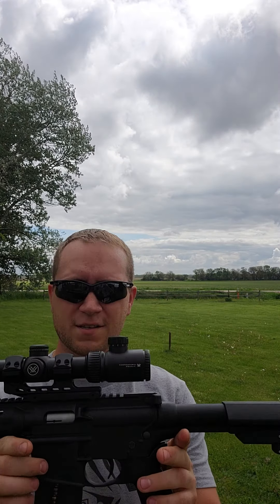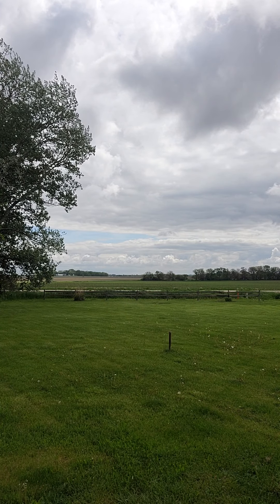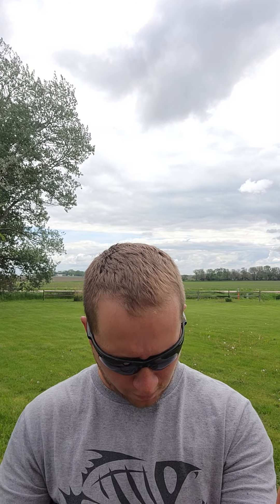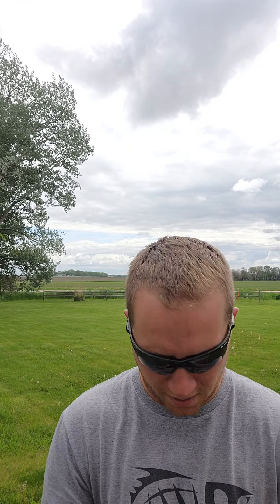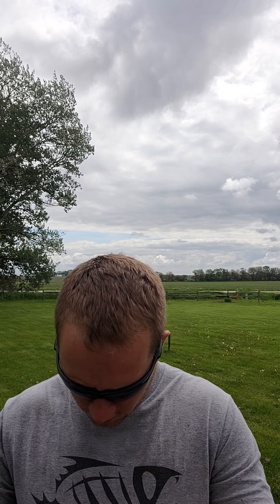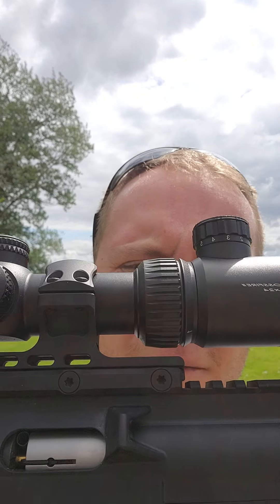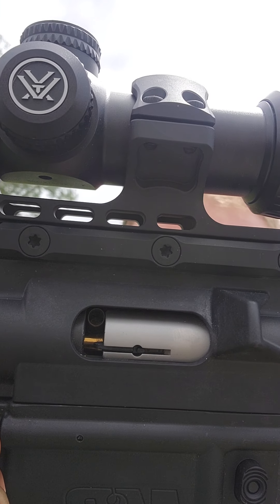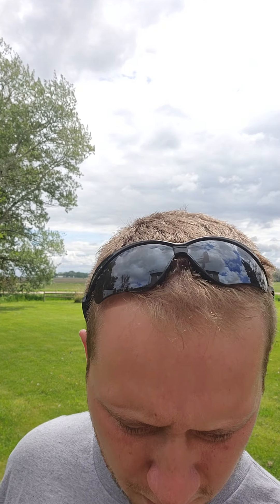M&P 15/22 FAILURE TO EJECT